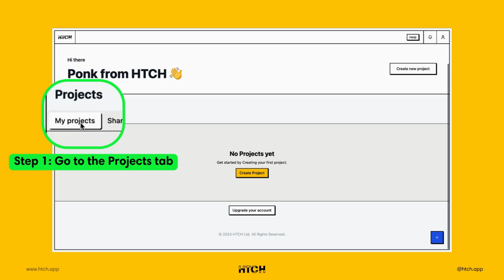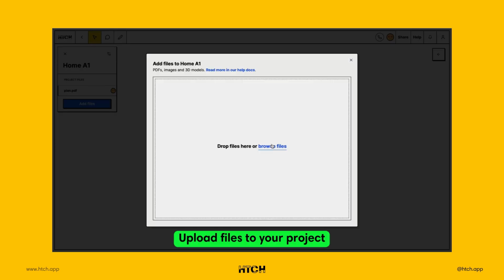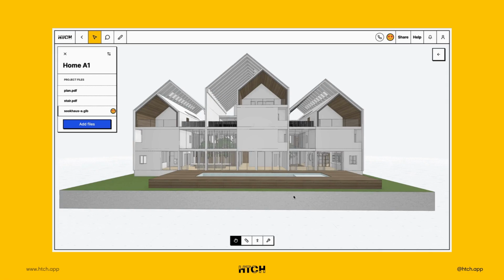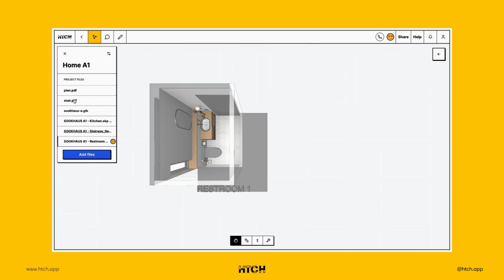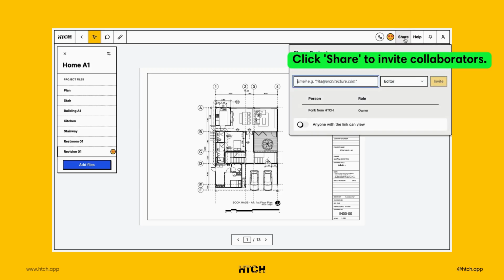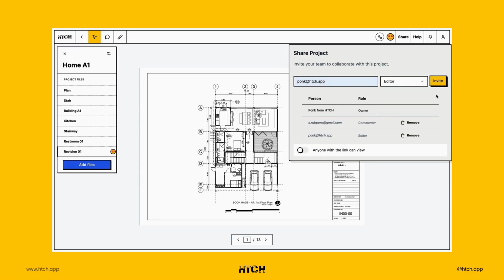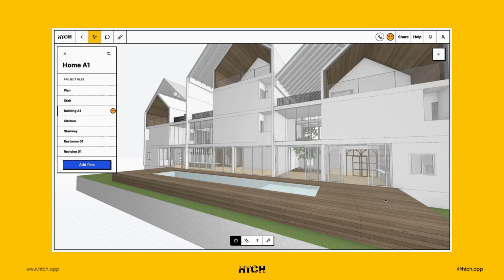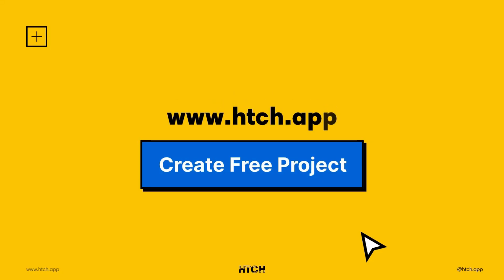HTCH Tutorial: Creating and Managing Projects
Learn how to create and manage projects seamlessly in HTCH ("hatch")! 🚀 In this step-by-step tutorial, we'll guide you through:

✅ Accessing the Projects tab
✅ Setting up a new project with essential details
✅ Uploading files like PDFs, images, and 3D models
✅ Inviting team members and assigning roles

Whether you're an architect, developer, or homeowner, this video will help you keep your projects organised and efficient.

📌 **Chapters**:

0:00 - Introduction
0:10 - Creating a New Project
0:26 - Uploading Files
0:53 - Viewing and Managing Files
1:13 - Adding Team Members to the Project
1:37 - Assigning Roles to Team Members

📣 **Have Questions?**